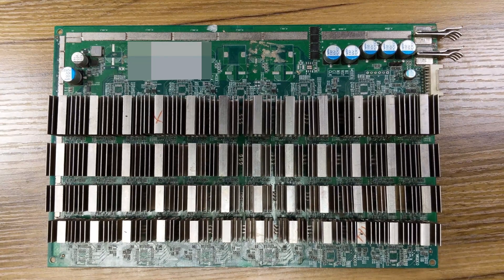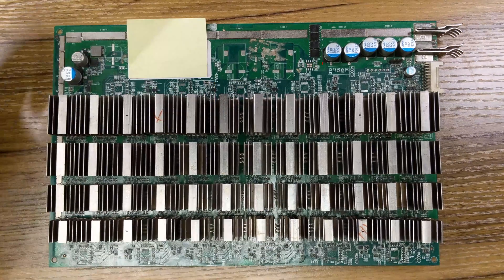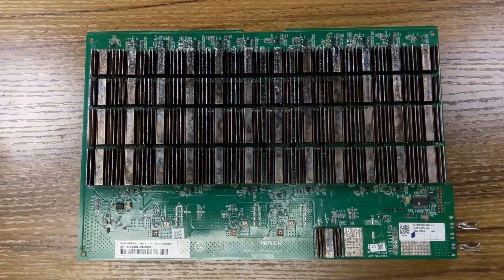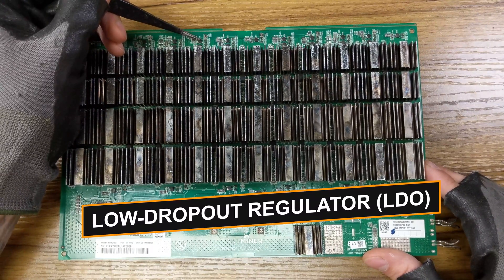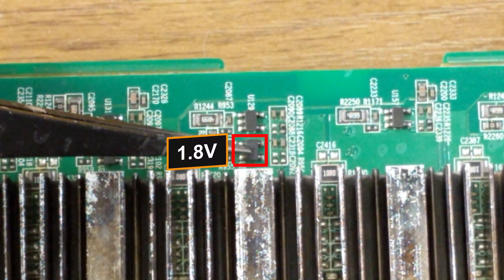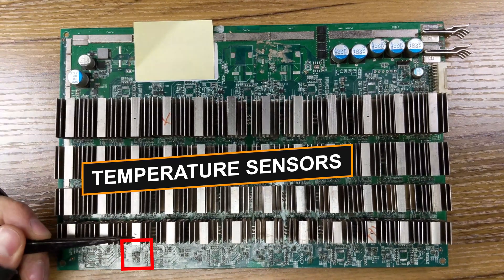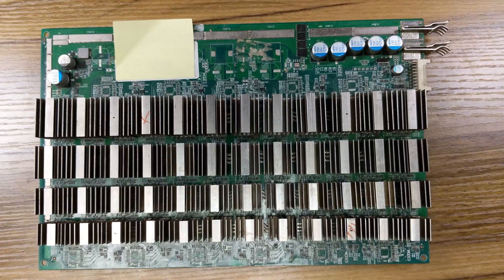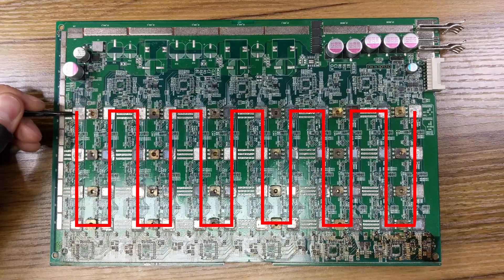ASIC Repair Basics: Antminer S17 - The Circuit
Learn the ins and outs of Antminer S17 ASIC repair in this comprehensive tutorial. If you're struggling with fixing your popular Antminer S17, this video is for you. Our expert will walk you through the complex process of repairing the circuit, giving you the confidence to tackle any issues that may arise. Don't let a broken Antminer S17 halt your mining operations. Watch now and gain the knowledge needed to get your ASIC up and running again.

BM1397AG:
CT1F converter chip:
DMP34M4SPS-13:
MP1517DR:
T451 temperature sensor:
dsPIC33EP16 GS202 PIC chip:
ATH91702DMCN8170QC:
MP2019 SOP8:
SGM2036-ADJ:
LN1134A182MR-G 4VK4: